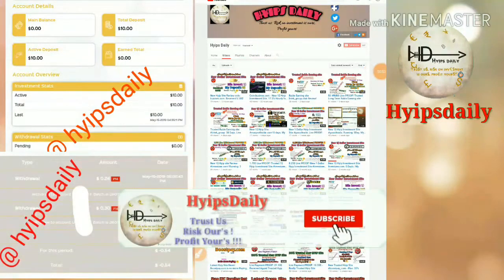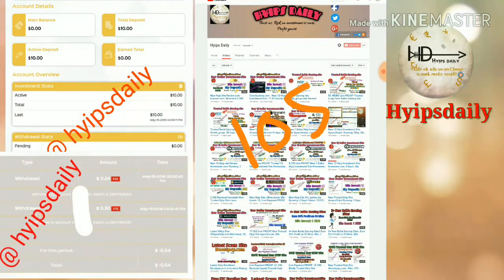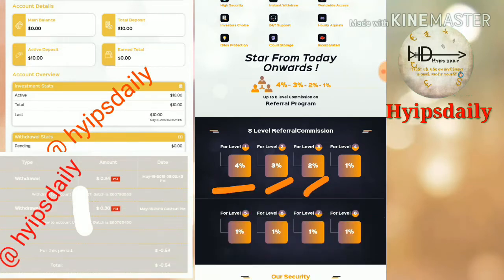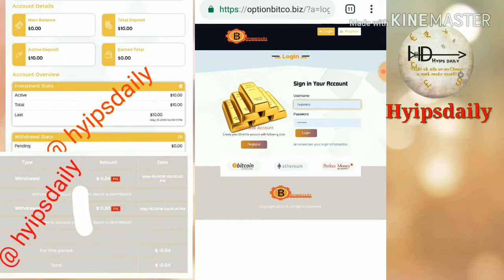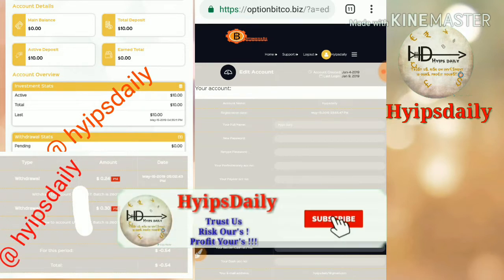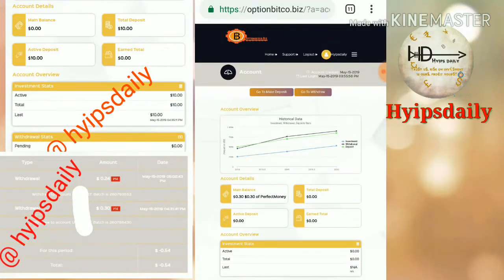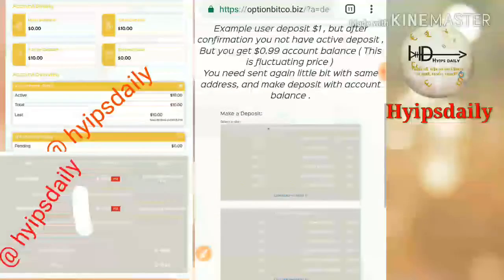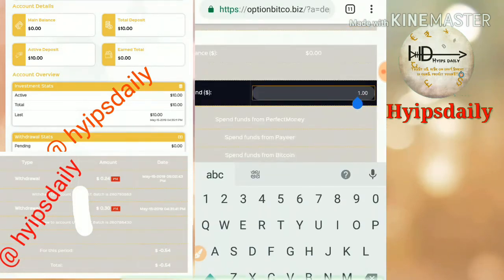Optionbitco.biz - New Trusted 1$ Hyip Site! My Deposit: 10$; Live PROOF - Hyips daily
Hyip Sites,
hyips daily,
hyip investment sites 2019,
hyip monitor,
 hyip review,
Hyip support,
hyip website
allhyip
online investment
hyip scam
investment opportunities
bitcoin investment
best investments
forex investing
top hyip monitors
investment funds
investing
top 10 hyip
btc hyip
gold investment
hyip investment plan
hyip companies
hyip strategy
investment that pays daily profit
hyip script
good hyip
hyip new
paying hyip
newhyip
best paying hyip programs online
hyipforum
legit hyip
hyip monitoring
legitimate hyip programs
hyips monitor
btc investment
hyip 2019
allhyipmonitors
trust hyip
hyip list
non hyip investment programs
hyip review